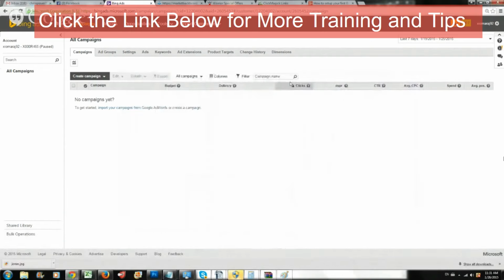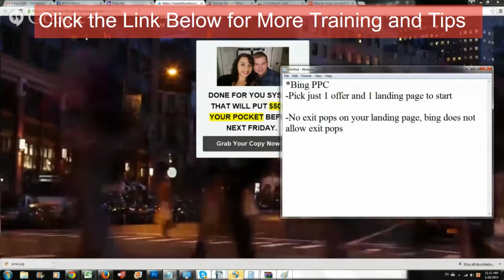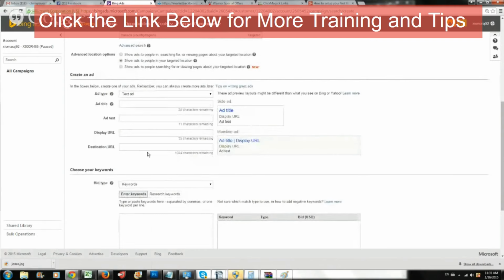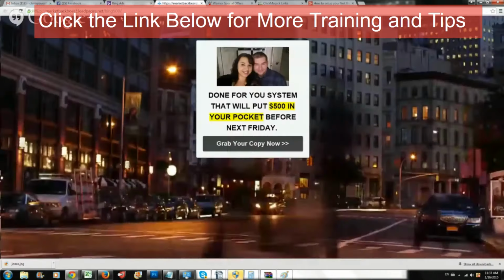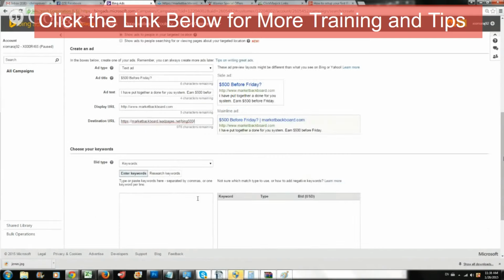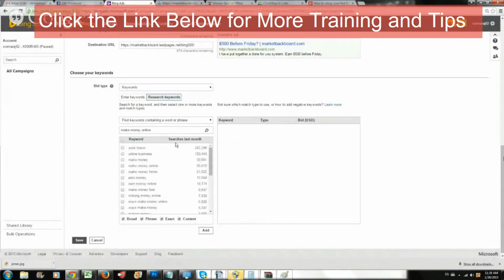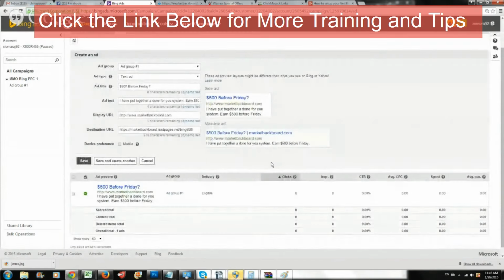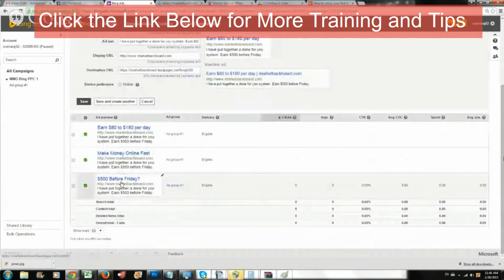#1 How to Setup Your First Bing Ads PPC Campaign (Affiliate Marketing Tips)